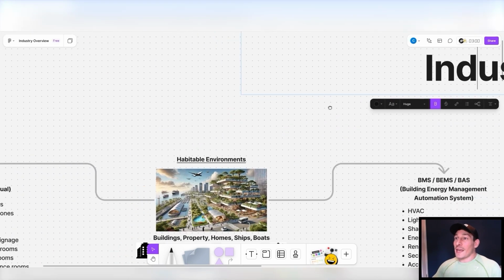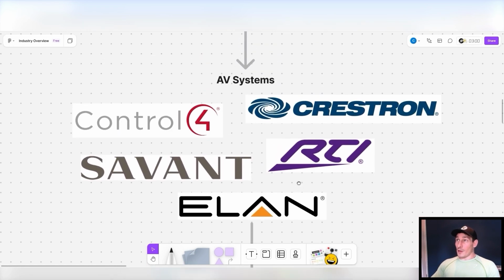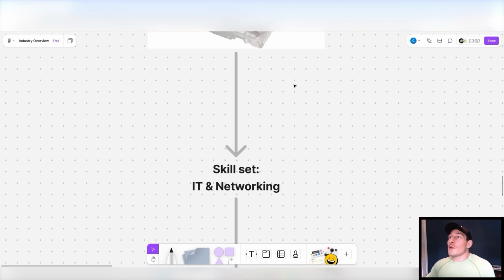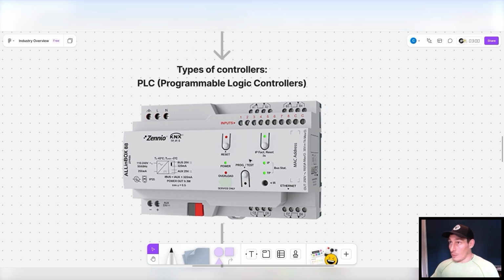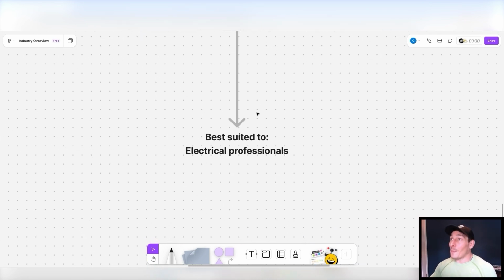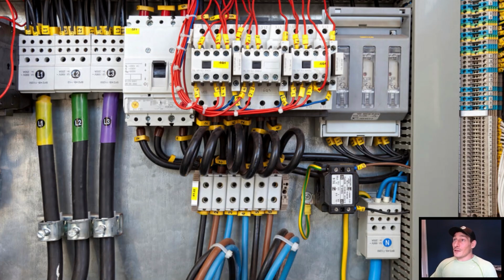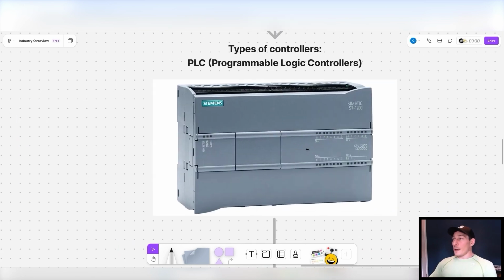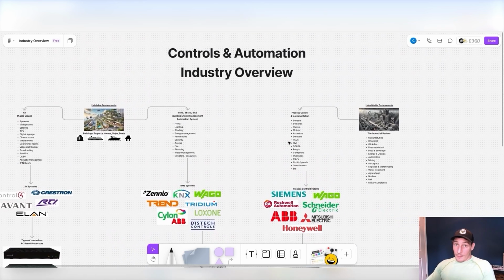A Complete Guide to the Controls, Automation & BEMS Industry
If you’re new to the channel, my name is Chris Guyatt. I’m the founder of Bee Automation, a UK controls and BMS business based in Stowmarket, Suffolk. I help electrical, mechanical, heating and HVAC business owners bring controls and BMS work in-house, so they stop turning jobs away or subbing them out, and keep the customer (and the margin) in their business.

Anyone can say anything on YouTube, so here’s how I actually got here…

2005: Apprentice Mechanical and Electrical Engineer at Inductotherm, learning the fundamentals on the tools and at college.

2009: Automation Engineer at Webbrick Systems, a home automation startup, commissioning systems in people’s homes.

2010: Field Service Engineer for HP, leading €1.5M industrial printer installations and teams of engineers across Europe, the Middle East and Africa.

2015: Customer Support Engineer back in the UK, then Pre & Post Sales Engineer at Bowers Group, supporting accounts like Williams F1, BMW and the Atomic Weapons Establishment.

2018: Joined Loxone UK as a Partner Coach, designing BMS and automation systems and training their installer network, then moved into Technical Support.

2020: Started Bee Automation, then joined R&B Industrial as an Electrical Controls Engineer, designing, building and commissioning safety-critical systems in hazardous ATEX zones.

2021: Went self-employed as a BMS contractor for Neo System Automation, designing, building and commissioning KNX and Control4 systems for high-end residential and commercial buildings.

2022: Went all in on Bee Automation as a solo business owner, delivering my own projects from first conversation to handover.

Then: I kept seeing the same problem. There’s a huge skills gap in controls, and good contractors were losing work because of it. So I took what I’d learnt delivering projects from £50k to £1.5m and built my Control System Specialist programme.

Today: I partner with business owners and help them find, price, win and deliver controls and BMS work with their own teams. Gavin, who runs a heating business, used to call in a BMS contractor whenever he hit a controls fault. He’s now delivered jobs from £6.5k to £75k with his own team. Others are building panels in-house instead of using subcontractors, and taking on whole projects they’d have turned down before.

On this channel I share what I’ve learnt on real sites: schematics, panel builds, design, commissioning, and the business side of controls.

Controls isn’t a dark art. It’s a repeatable process, and once you’ve got the process, the work becomes a lot simpler than it looks.

Keep building,
Chris

Timestamps:

0:00 Introduction to Industry Sectors
1:41 Habitable vs. Unhabitable Environments
3:23 Audio Visual (AV) Controls Overview
6:01 AV Cable Infrastructure & IT Foundations
9:02 Building Energy Management Systems (BEMS)
12:12 BEMS Controllers: PLCs vs. PCs
13:16 BEMS Communication & Cabling
14:35 Skills Needed for BEMS
17:15 Industrial Controls & Instrumentation
19:18 Process Control Breakdown (Sensors, Valves, etc.)
21:58 Industrial PLCs and Cabling Infrastructure
24:45 Summary: Unified Skills in Controls & Automation